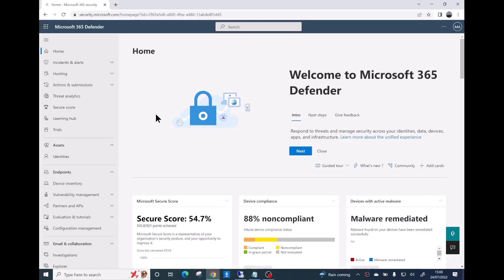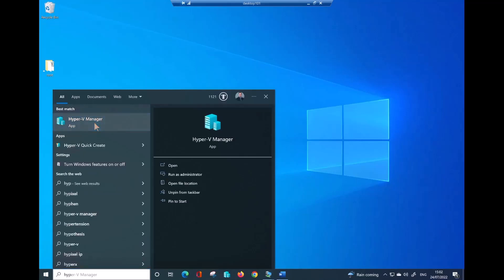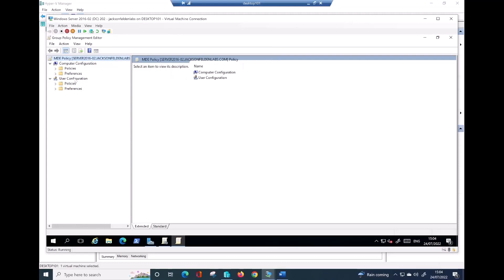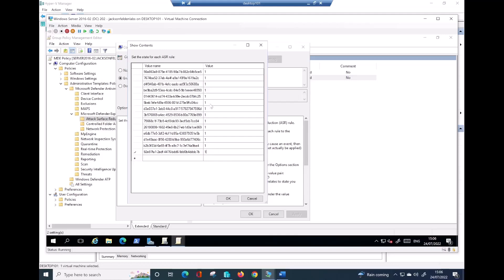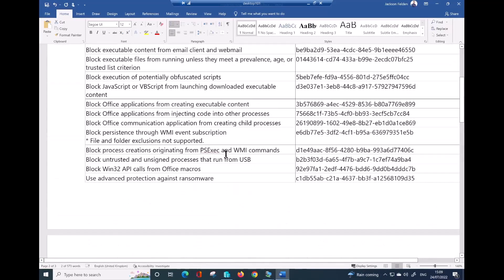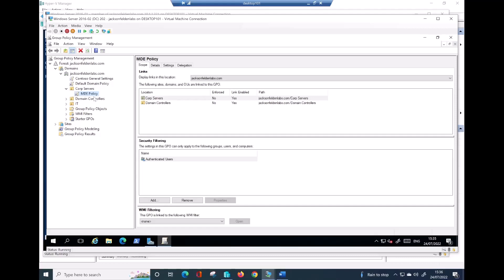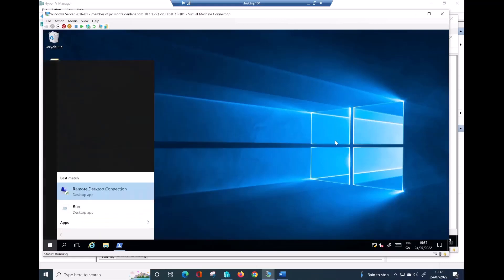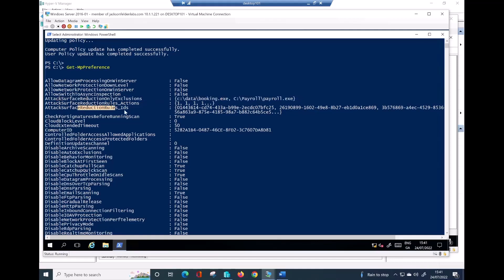Implementing attack surface reduction via group policy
Take a look at how you can implement attack surface reduction rules via group policy to protect your organization against cyberthreats and attacks.

In this video you will learn:

1 – How to check if you need ASR
2 – How to deploy ASR rules via group policy
3 – How to check if the ASR rules are implemented on the target devices

Jackson Felden